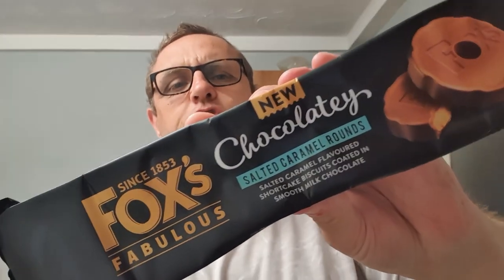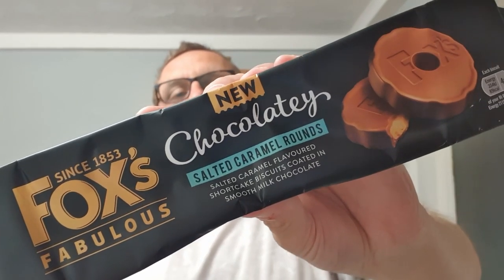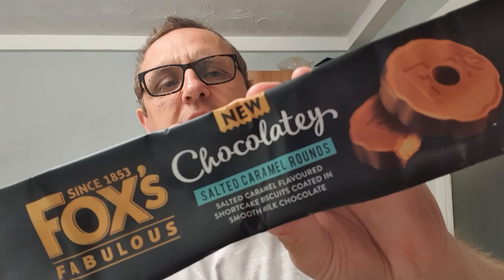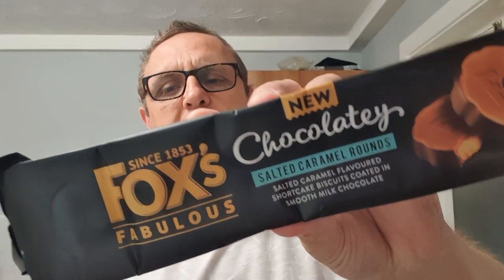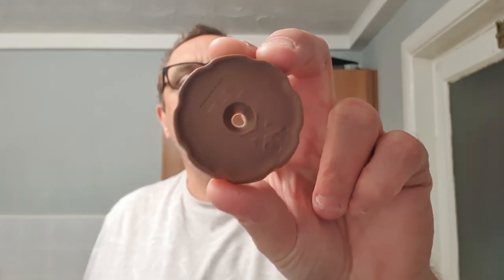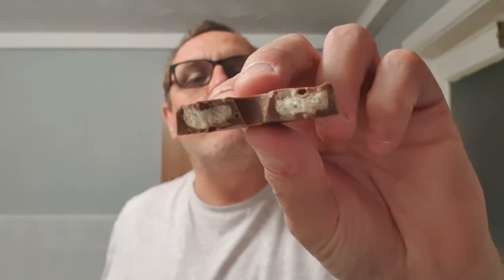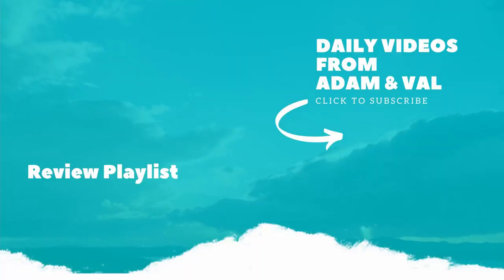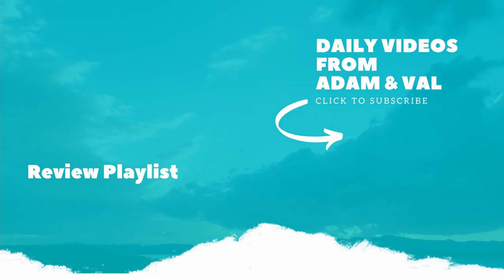Fox s Salted Caramel Biscuits Bandwagon